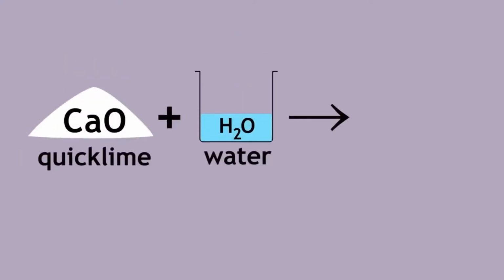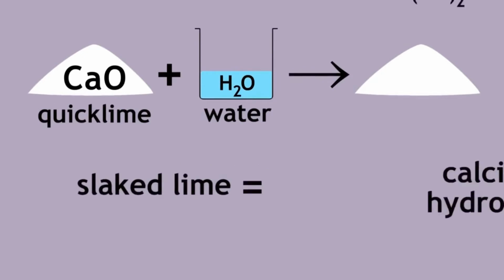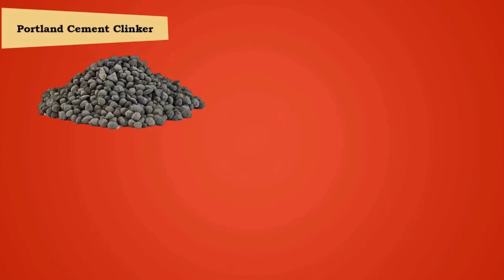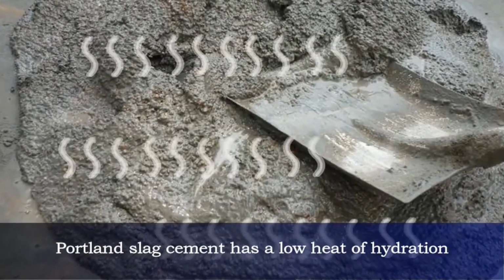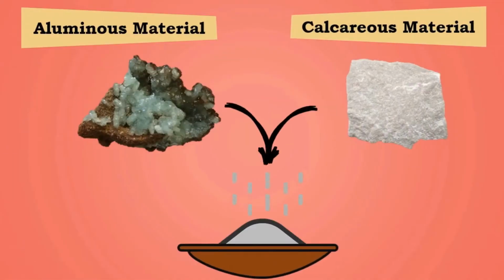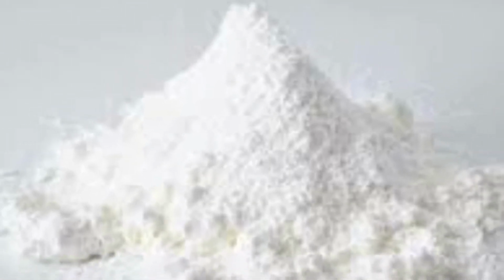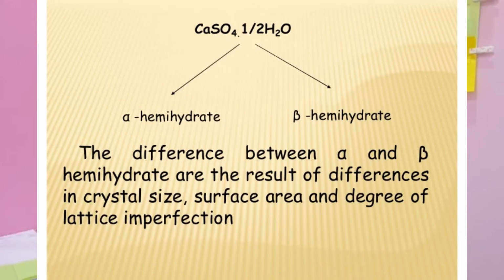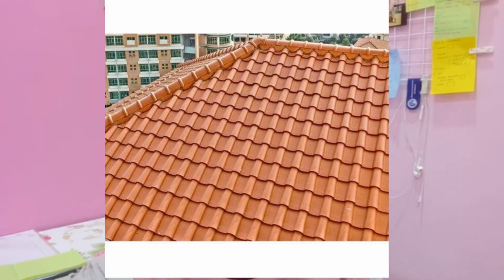Industrial Inorganic: Construction Material